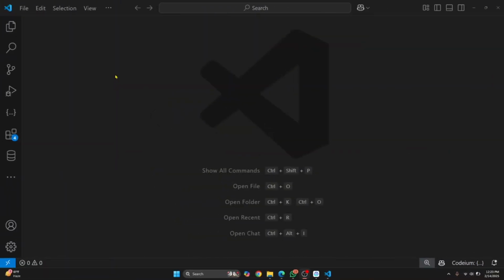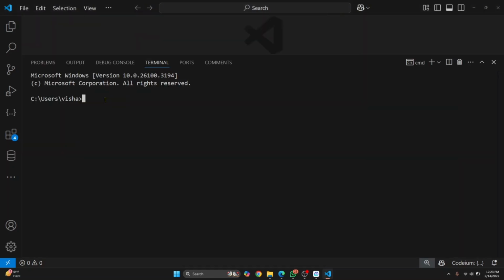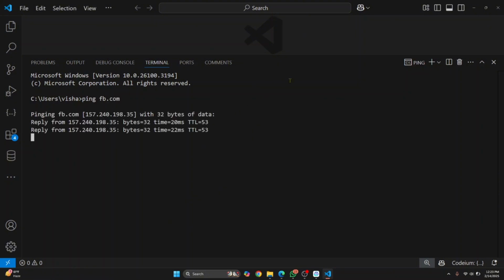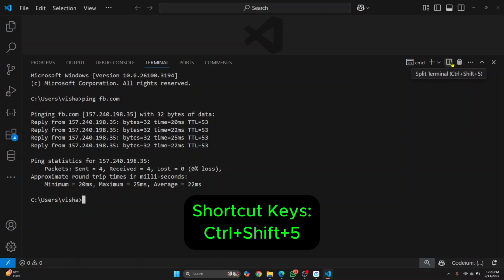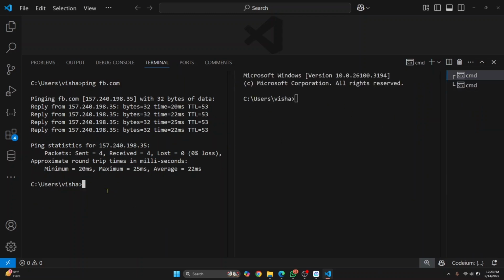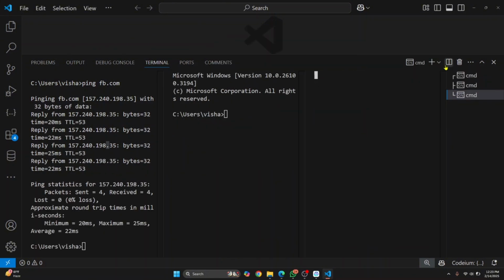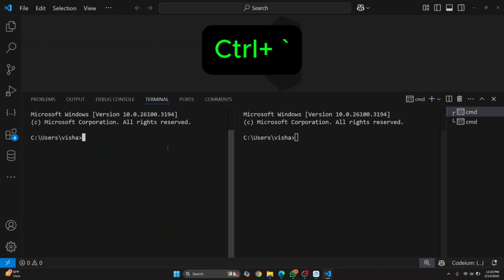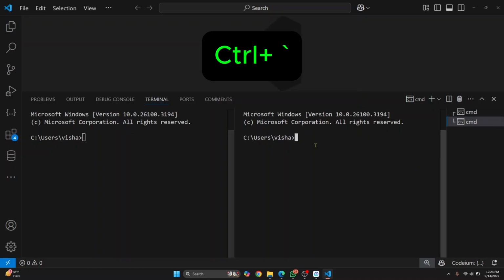How to Move Terminal to Left or Right in VS Code (2025)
🚀 How to Move Terminal to Left or Right in VS Code – Quick Guide (2025)

Want to move the terminal to the left or right in VS Code? In this quick and easy tutorial, I’ll show you exactly how to reposition your terminal for a more efficient coding experience. Whether you want the terminal at the bottom, left, or right, this guide will help you customize your VS Code workspace in seconds!

🎯 In This Video, You’ll Learn:
✔ How to move the terminal to the left or right in VS Code
✔ How to dock the terminal anywhere for a better workflow
✔ Best settings for a clean & productive workspace
✔ Tips to optimize your VS Code layout

👨‍🏫 About Me
I’m a passionate software developer and tutor, helping thousands of programmers customize & optimize their coding environments.